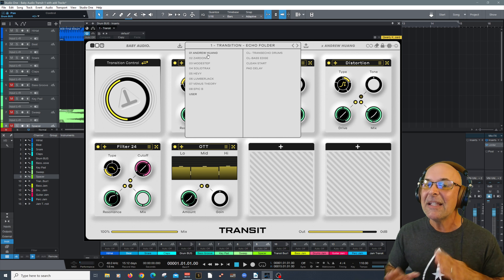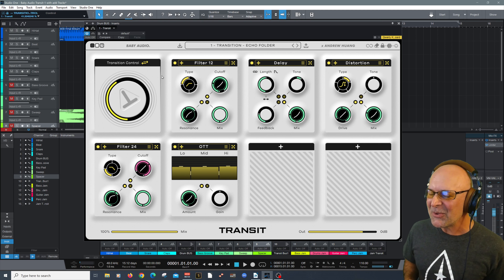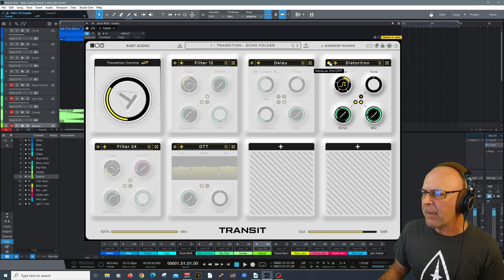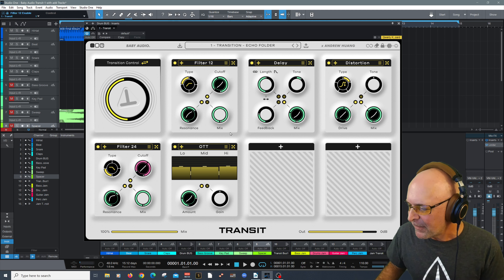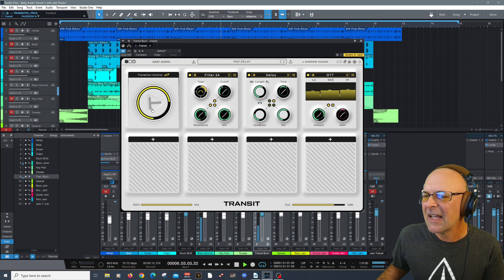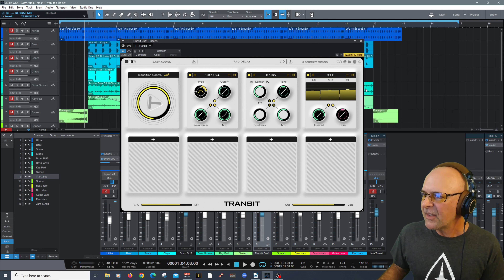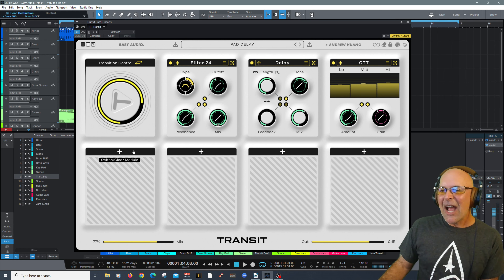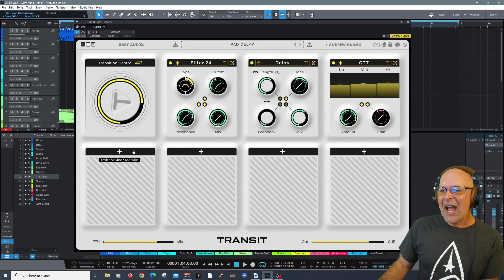Let's Talk!... Baby Audio Transit | Carlo Libertini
In this video we will not only explore this unique new plugin and its capabilities but hear it in action with drums, bass, keyboards, and guitar! Transit can achieve near limitless movement and special effects with easy to use paramterers that will change your workflow today! Let's talk about it.

(Special appearance by Siri)